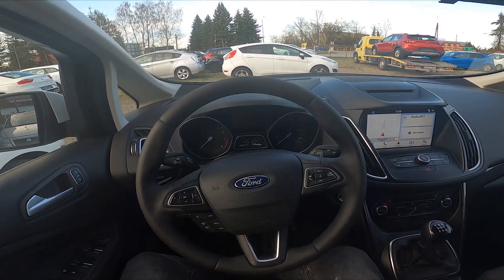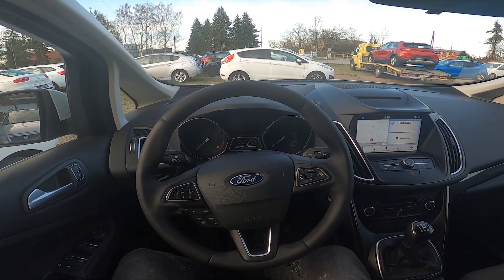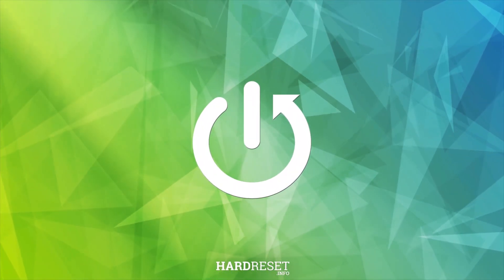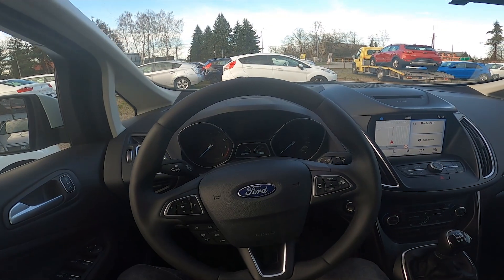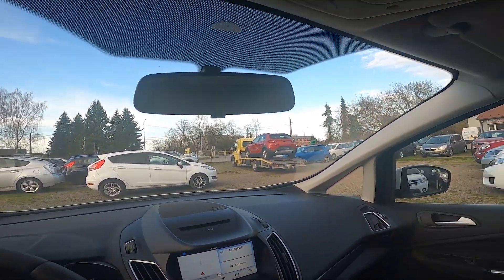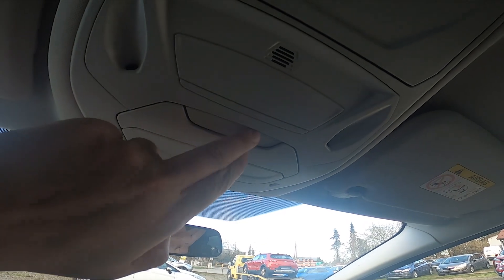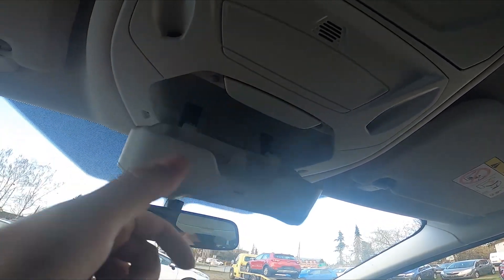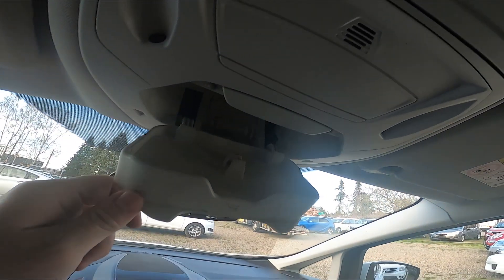Where is Sunglasses Compartment in Ford C-MAX II ( 2010 – 2019 )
Find out more info about Ford C-MAX II ( 2010 – 2019 ) :
Do You have trouble placing Your sunglasses while driving? No worries because Your Ford C-MAX II has a special place to put Your sunglasses! Follow the video we've provided above to find the Sunglasses Compartment!

Where is the Sunglasses Compartment? Where to Put Sunglasses?

Years of Production:

2010, 2011, 2012, 2013, 2014, 2015, 2016, 2017, 2018, 2019

Series:

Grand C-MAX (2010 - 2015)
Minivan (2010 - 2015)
Grand C-MAX Facelifting (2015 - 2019)
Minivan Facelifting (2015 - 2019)